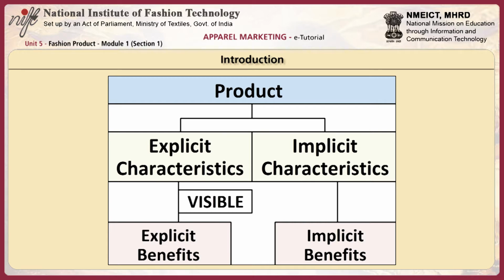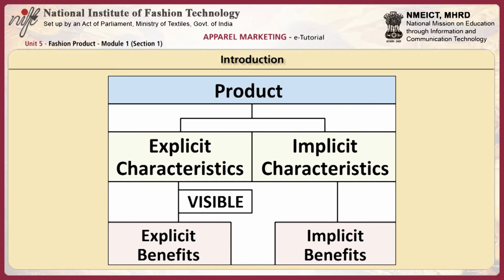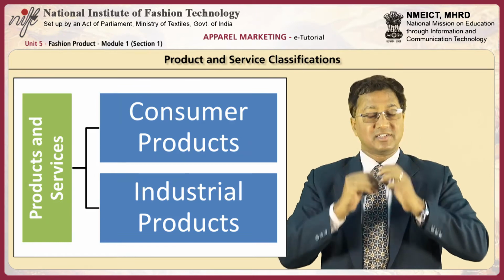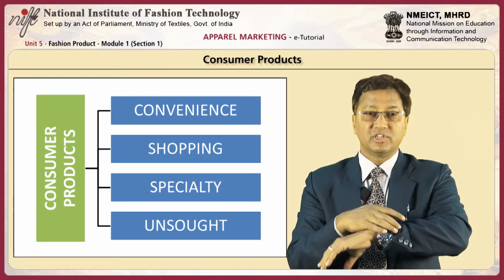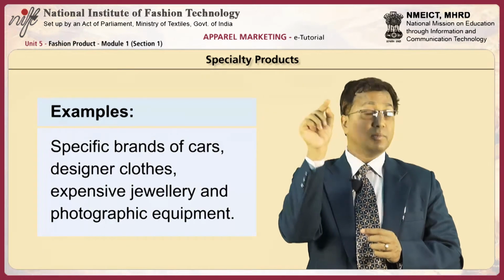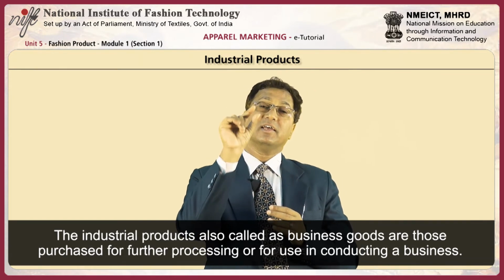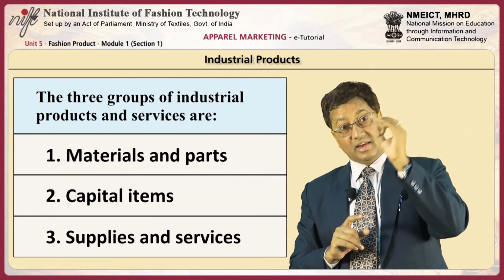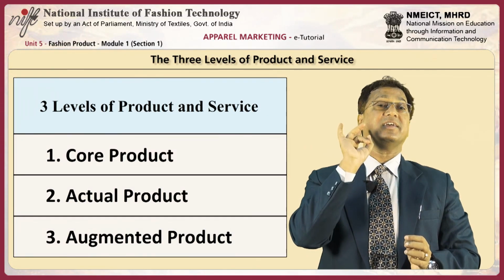APPMR U5 V2